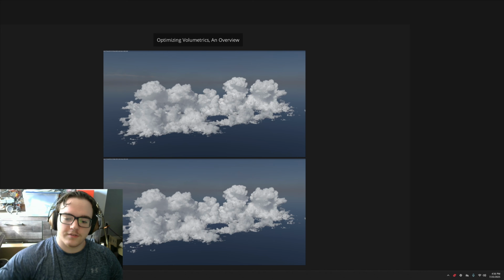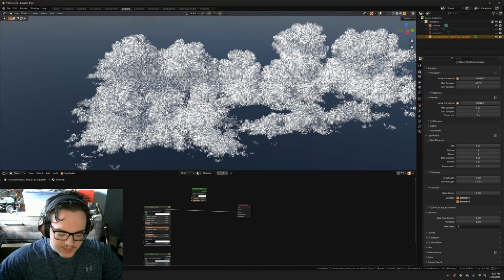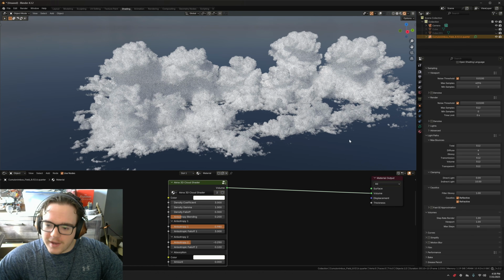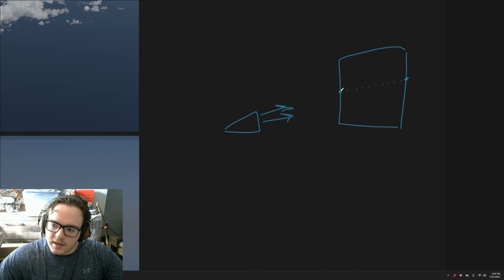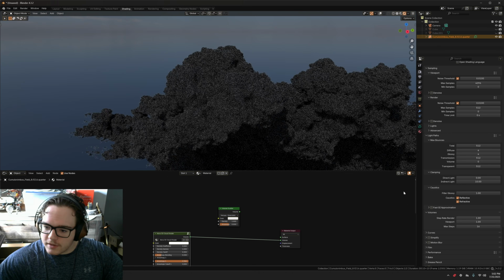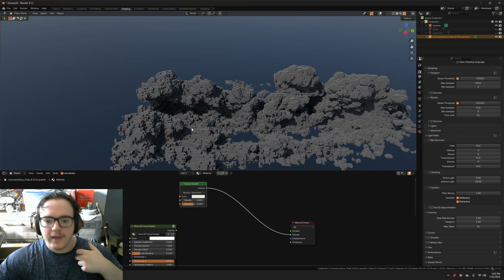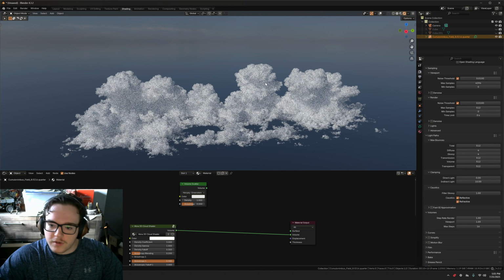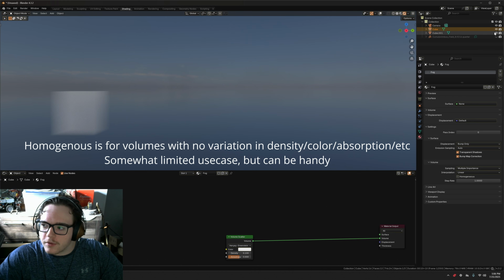Change One Setting to Render Volumetrics up to 10x Faster - Blender 3D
Hello everyone, hope y'all are doing well. Today we're talking about a very simple and often overlooked parameter that can save you a ton of headache